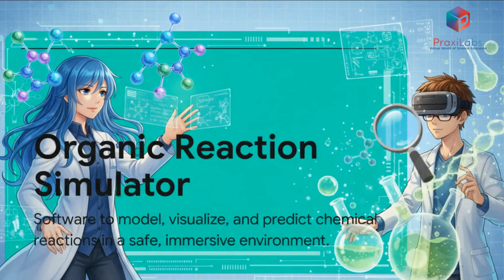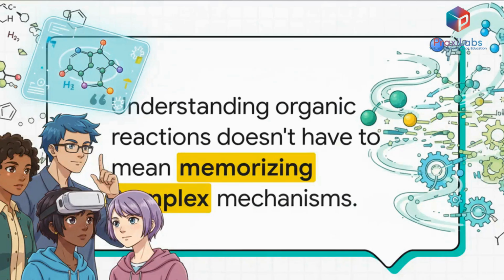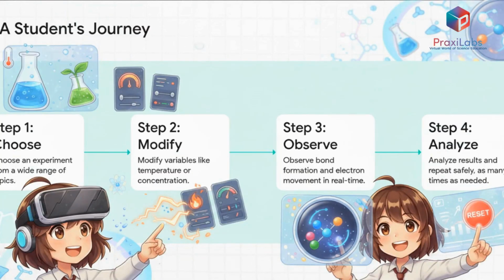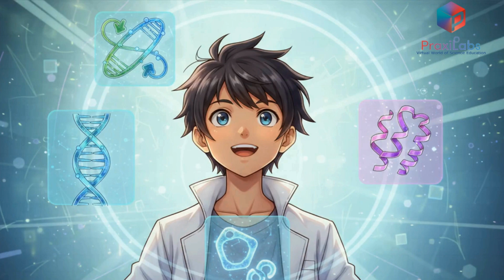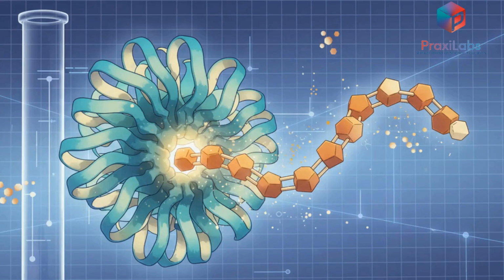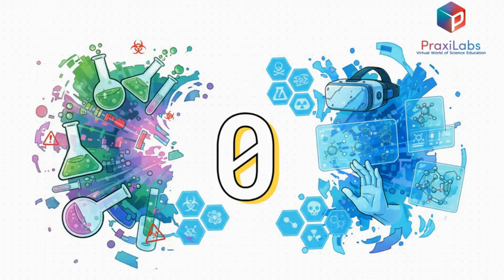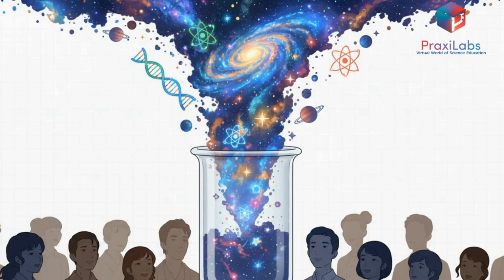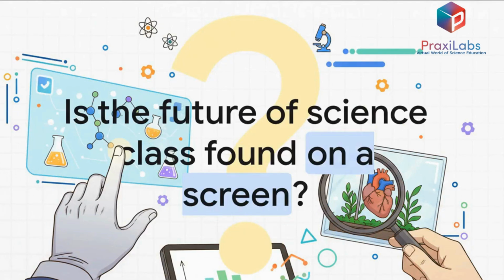Why 95% of Students Learn Chemistry Faster with Virtual Labs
Struggling with organic chemistry mechanisms? 🧪 Stop memorizing and start visualizing. PraxiLabs allows you to perform 3D simulations of complex reactions like Diels-Alder and Grignard preparation safely from any device.
Discover how virtual labs are boosting student retention by 95%

What you’ll see and learn in this video:
Dive into realistic 3D simulations of organic reactions.
Understand why reactions happen, not just memorize them.
Experiment safely without hazardous chemicals or expensive lab equipment.
Repeat and explore as much as you want – no stress, no waste.

💡 Why Choose PraxiLabs for Organic Chemistry?
Traditional labs can be expensive, hazardous, and limited. PraxiLabs breaks these barriers by providing:

Active Exploration: Perform experiments on your own, repeat them without wasting materials, make mistakes safely, and explore “what-if” scenarios.
Making Abstract Concepts Visible: Chemistry is inherently microscopic—atoms, molecules, and electron movement. These are invisible in physical labs, but with PraxiLabs your students can observe reaction mechanisms step-by-step and connect symbolic equations to molecular behavior.
Supporting Inquiry-Based & Personalized Learning: With PraxiLabs, your students  can modify variables like temperature or concentration, compare outcomes instantly, learn at your own pace, and receive immediate feedback.
Expanding Access to Quality Lab Education: Not all institutions have fully equipped labs.PraxiLabs democratize access through supporting remote and hybrid learning, and
standardizing lab quality across campuses.
Improving Engagement & Retention: When learners interact with chemistry rather than memorize it, deeper understanding follows.

🧪 Featured Organic Simulations in this Video:
✅Claisen Schmidt Reaction (Mixed Aldol Condensation).
✅Diels-Alder Reaction.
✅Electrophilic Substitution (Azo Coupling).
✅Esterification.
✅Friedel-Crafts Acylation of Anisole.
✅Nitration of Methyl benzoate.
✅Preparation of Beta Naphthyl Acetate.
✅Grignard preparation.

🕘Time Chapters
0:00  Introduction
0:27 Problems with Traditional Labs
0:55  Introducing Virtual Labs & PraxiLabs
1:34  How the Virtual Lab Works: Student Perspective
2:28  Benefits: Safe, Repetitive, and Hands-On Learning
3:03  Evidence: Case Study & Student Impact
4:08  Implications for Education & Accessibility
5:12  Old Labs vs Virtual Labs: Why Virtual is Better
5:45  Key Experiments & Core Themes (Genetics, Biochemistry)
6:36  Conclusion

Who benefits from PraxiLabs:
Professors: Easily demonstrate complex experiments and track student progress.
Curriculum Developers: Integrate interactive experiments to enhance learning materials.
 Universities: Offer advanced lab experiences without high costs or hazards.
Researchers:Test hypotheses virtually and explore “what-if” scenarios.
STEM Students: Explore experiments, develop critical thinking, and enhance practical skills.
Students: Learn chemistry safely, understand reactions deeply, and practice freely.